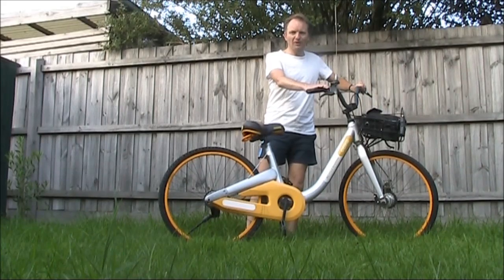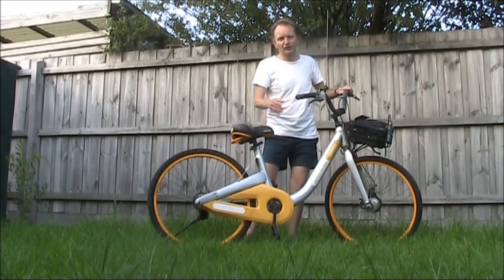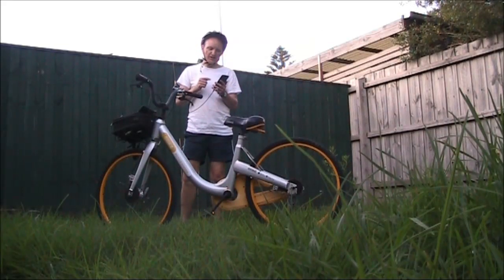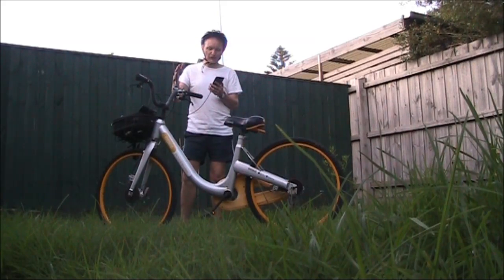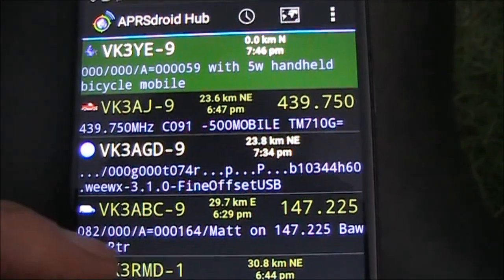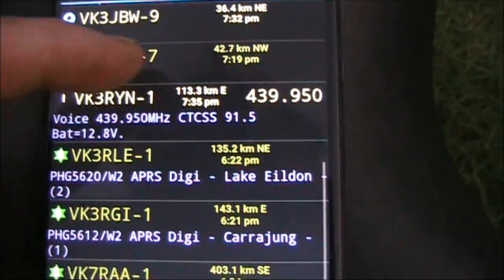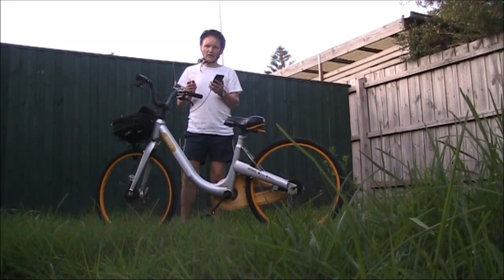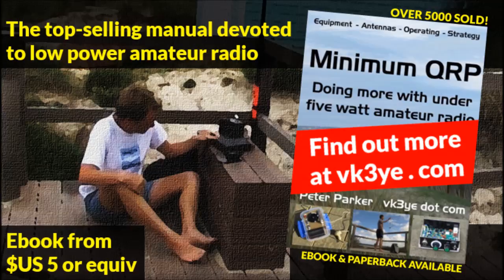Bicycle mobile APRS on two metres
Trying APRS bicycle mobile on 2m.